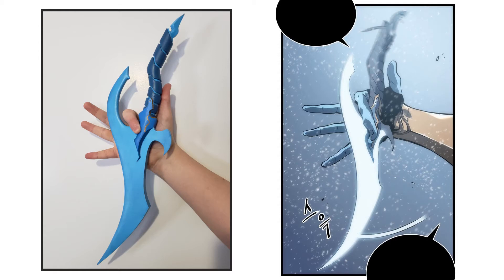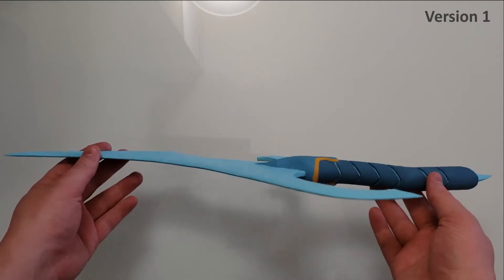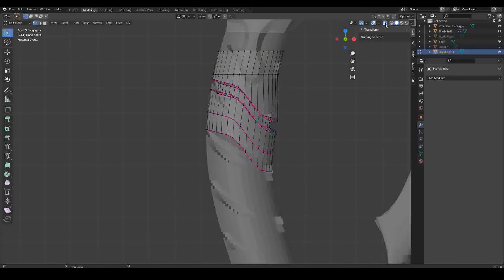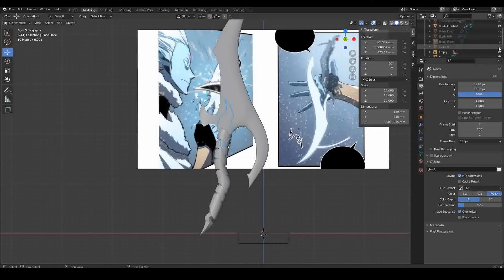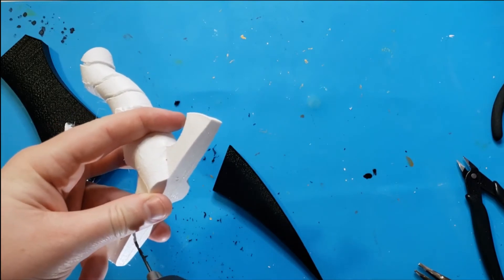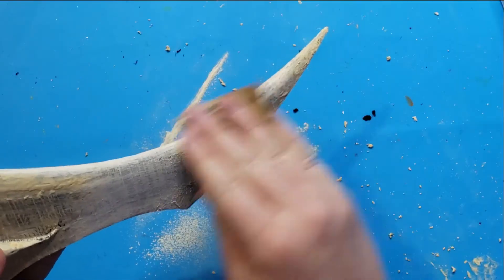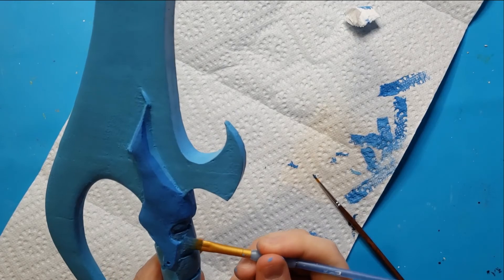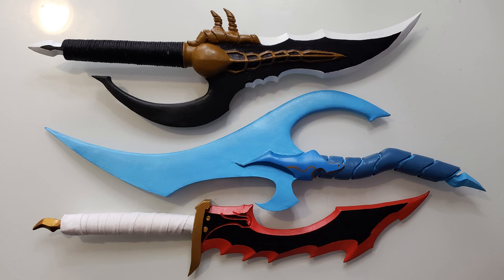3D Printed Baruka's Dagger from Solo Leveling, Version 2 (Solo Leveling Dagger Challenge)